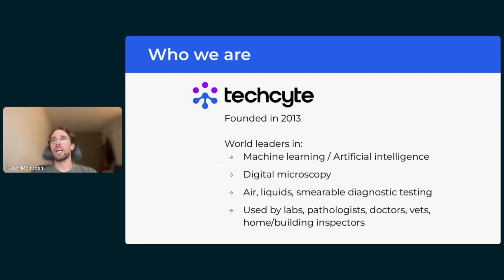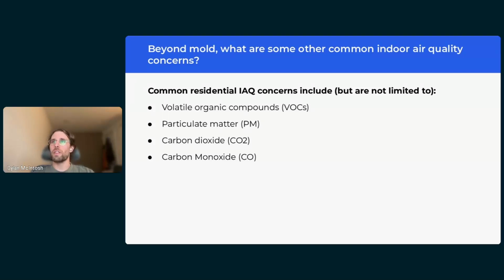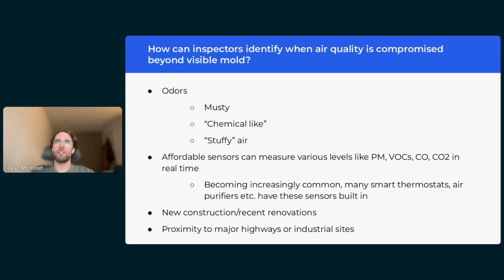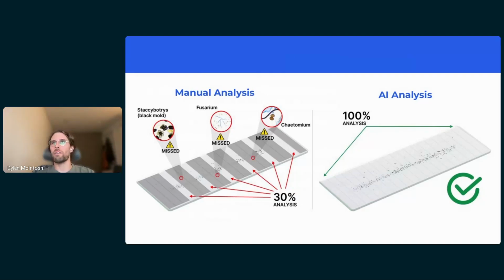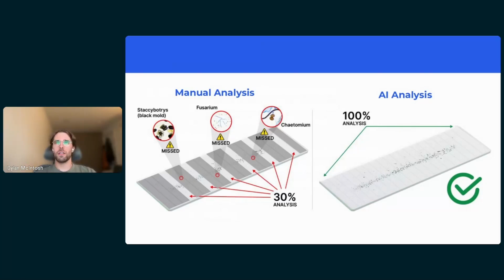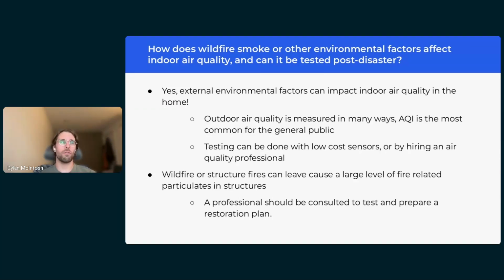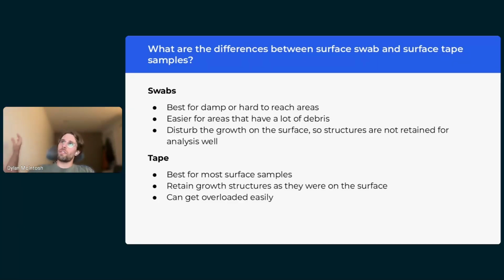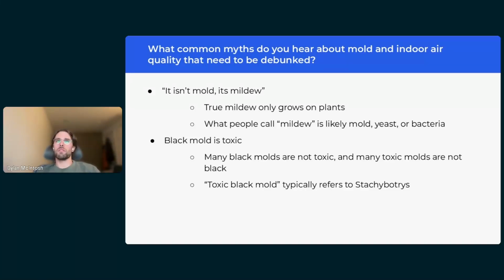You Ask, We Answer: Expert Answers to Your Indoor Air Quality Questions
In this webinar, we’ll tackle the most frequently asked questions about indoor air quality and pre-submitted questions from home inspectors.

- Beyond mold, what are some other common indoor air quality concerns?
- How can inspectors identify when air quality is compromised beyond visible mold?
- When should indoor air quality be tested: seasonally, after a specific event, or during a home inspection?
- What makes Sporecyte’s AI-powered testing more reliable compared to traditional methods?
- What indoor air particulates should home inspectors be most concerned about?
- What steps can homeowners take to improve air quality if a test reveals elevated mold levels?
- How does wildfire smoke or other environmental factors affect indoor air quality, and can it be tested post-disaster?
- What are the key differences between air sampling and surface sampling for mold?
- What are the differences between surface swab and surface tape samples?
- How can you compare outside results when the volume of inside and outside vary?
- What common myths do you hear about mold and indoor air quality that need to be debunked?